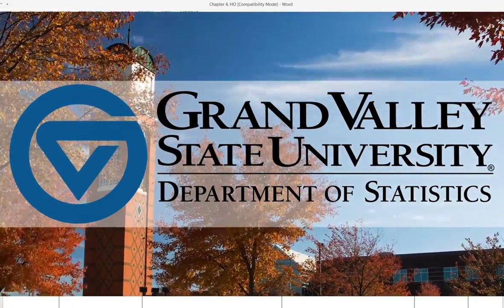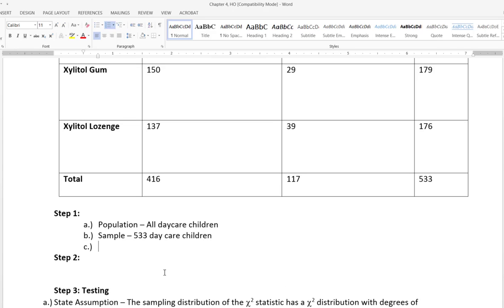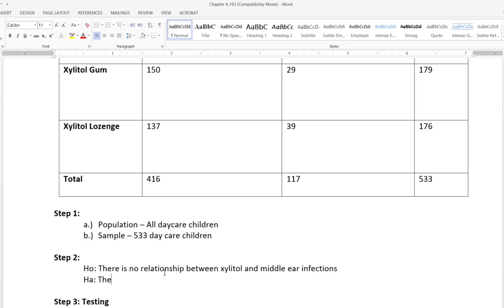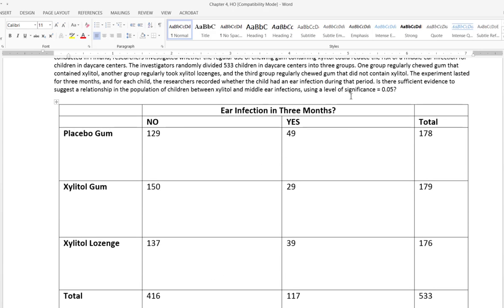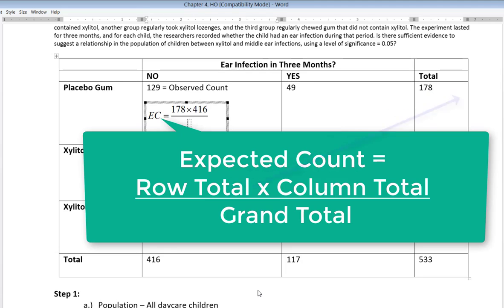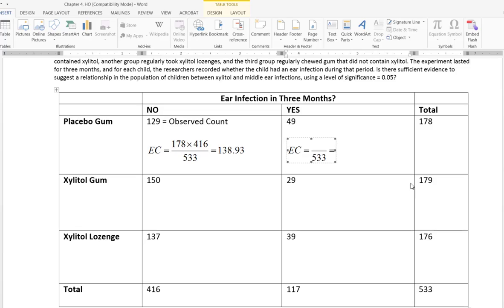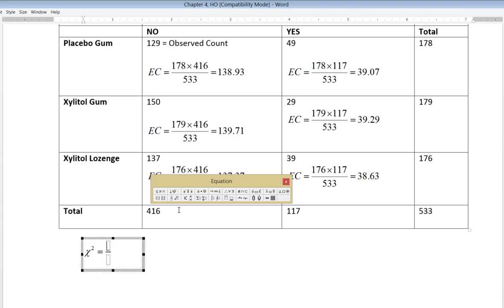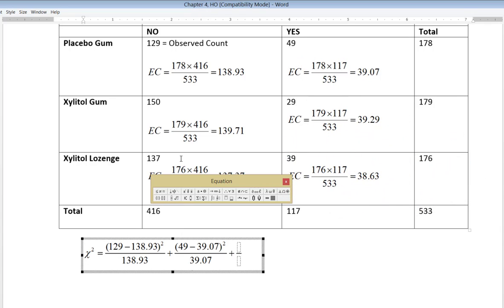ChiSquared Ex2 work